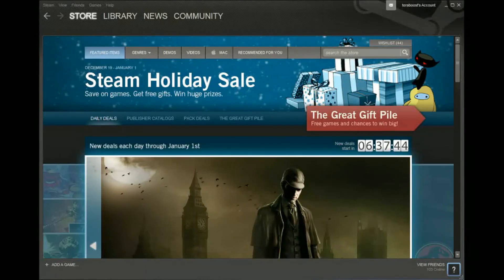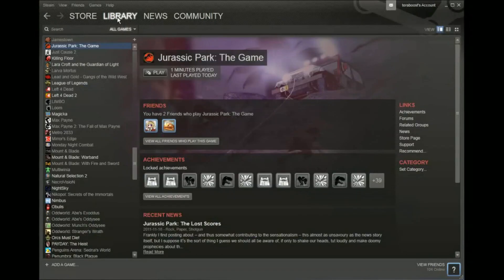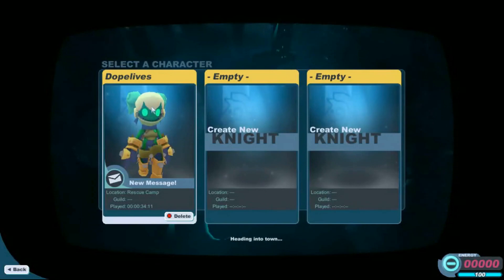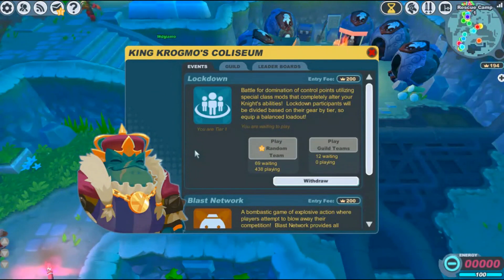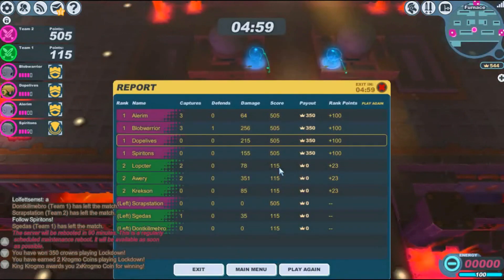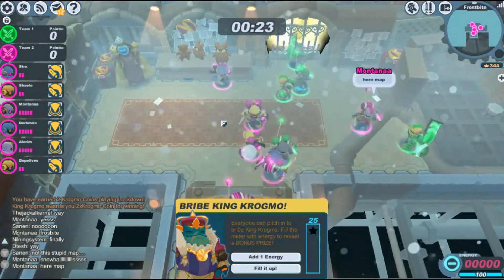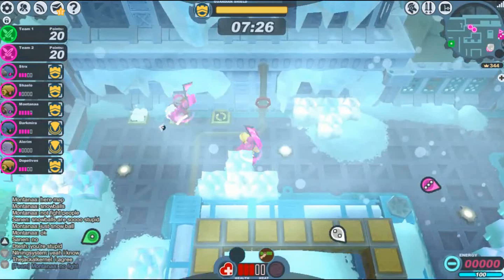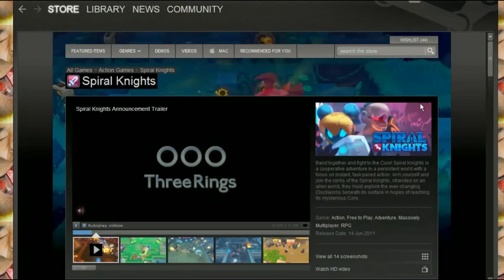[Dopefish] Spiral Knights - Son of a Nutcracker! - Gift Pile Day 2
Doing individual uploads instead.

Achievement walkthrough + first impressions.

Preparation: Finish tutorial, Grind 200 crowns (XX minutes)
Time: 5 minutes
Difficulty: Easy